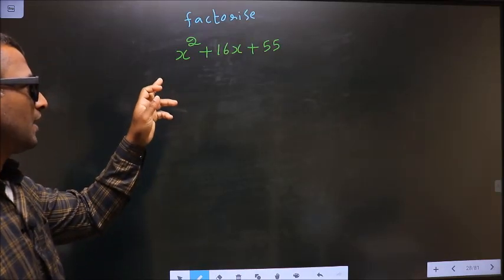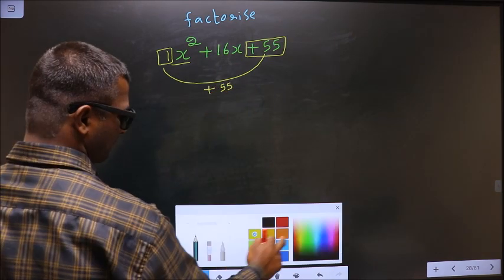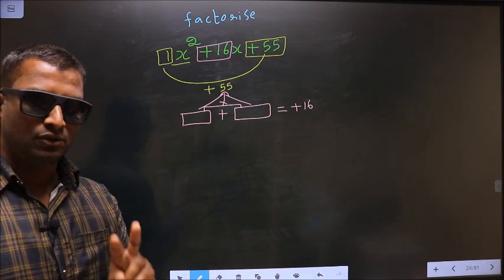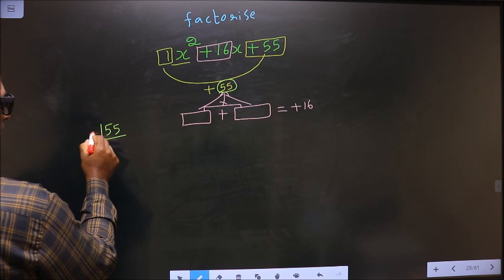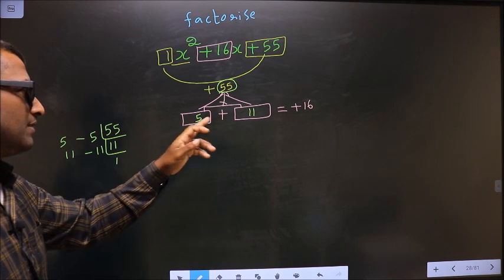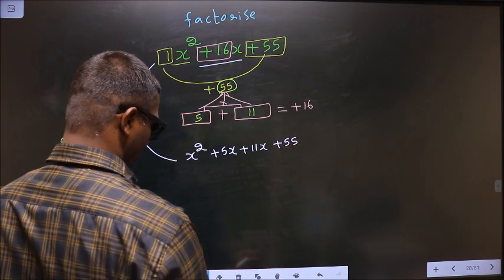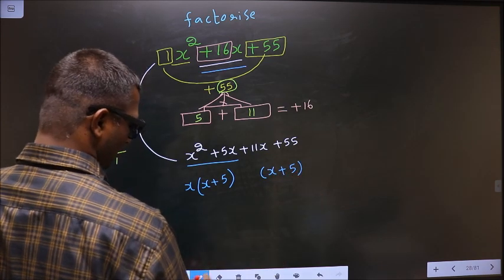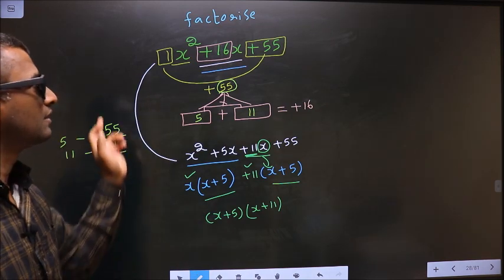Factorize x^2+16x+55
Factorize
 x^2+16x+55